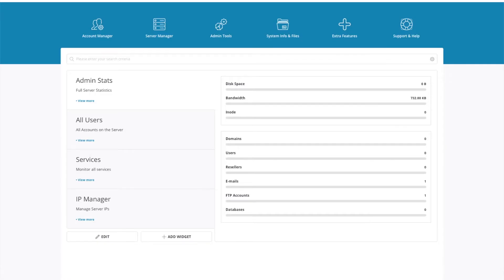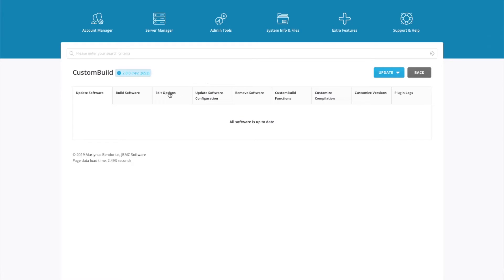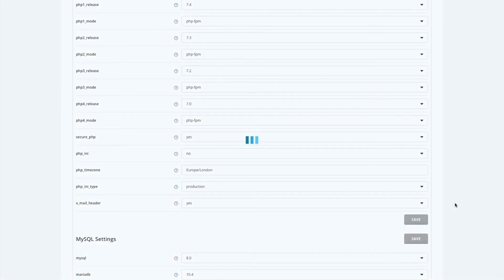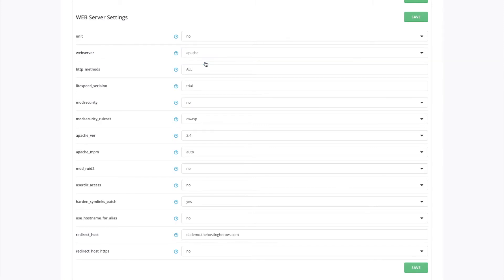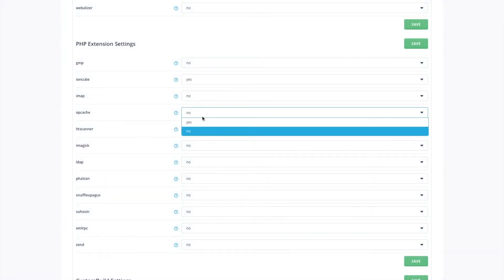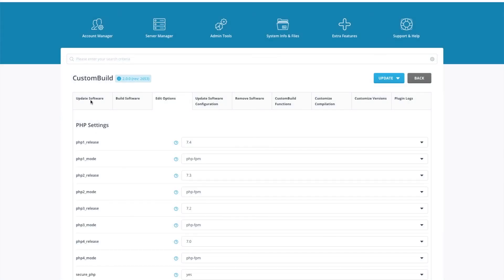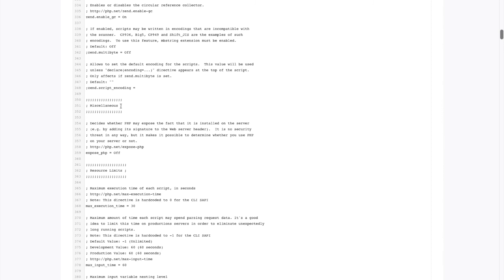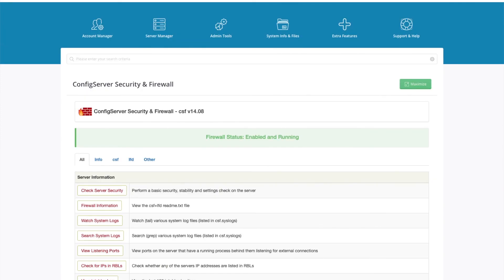🆕 How to configure DirectAdmin video tutorial guide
You can learn more about How to configure DirectAdmin video tutorial guide you must check out

The video is all about How to configure DirectAdmin video tutorial guide information but also try to cover the following subject:
-Configure Directadmin
-setting up directadmin
-directadmin configuration

Youtube is the very best website to visit when searching for videos about How to configure DirectAdmin video tutorial guide.
How to configure DirectAdmin video tutorial guide is clearly something that interests you and a lot of people so I made this video about this topic.
If you want to learn more regarding Configure Directadmin I advise you to have a look at our other video clips
If you were trying to find more info about Configure Directadmin or setting up directadmin did this video assistance?